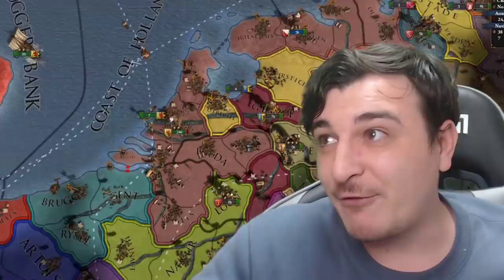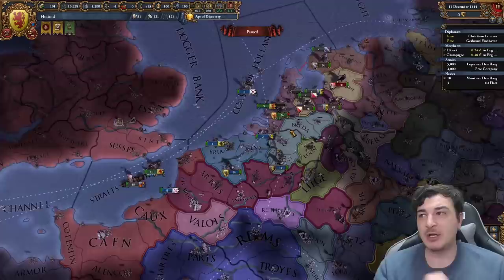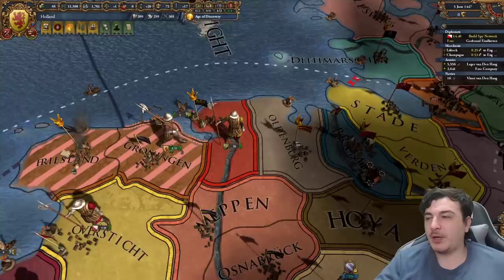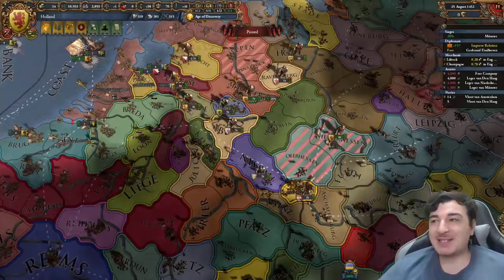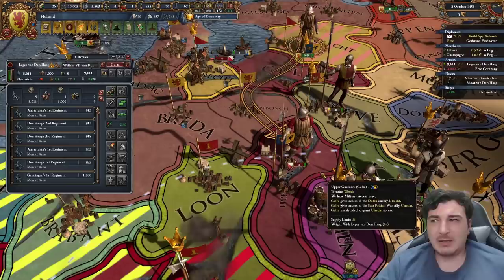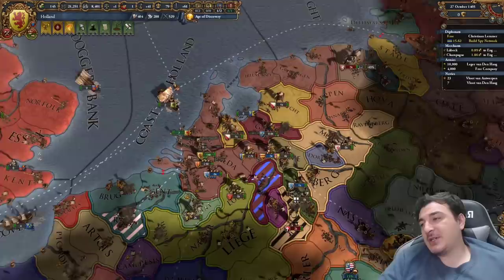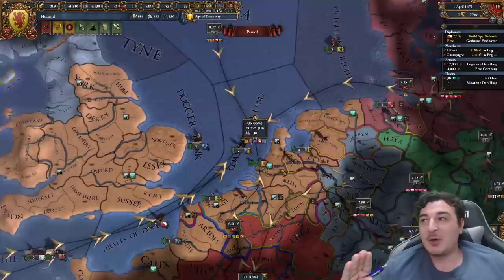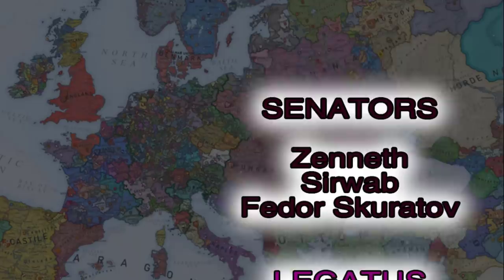NEW EU4 Playing Tall META Changes EVERYTHING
In This EU4 Holland Guide we start as Holland, get independence from Burgundy and Play Tall with few provinces and get more income than anyone else

An EU4 1.33 Guide for Holland and eventually Netherlands or Eu4 Netherlands in which we do the EU4 independence war against eu4 burgundy who could have been eu4 lotharingia except it died cause it's just eu4 burgundy and we're eu4 holland omg this is amazing bla bla